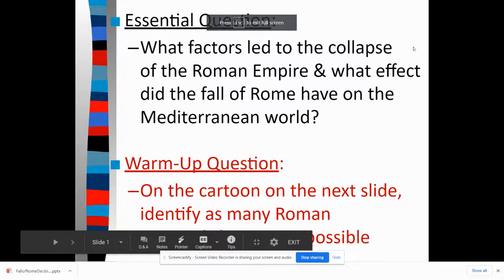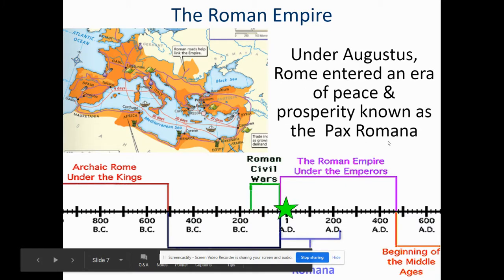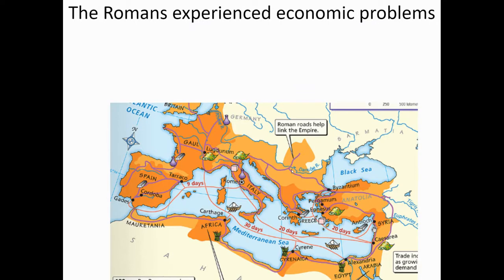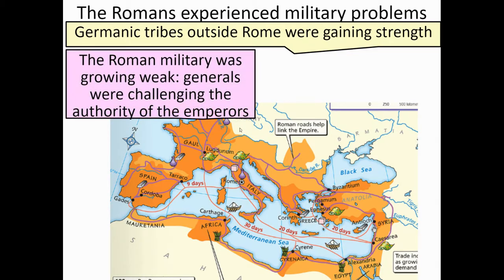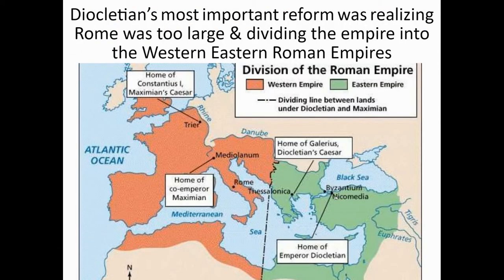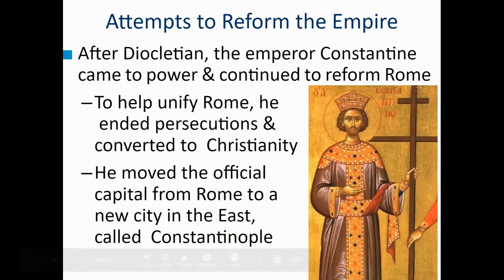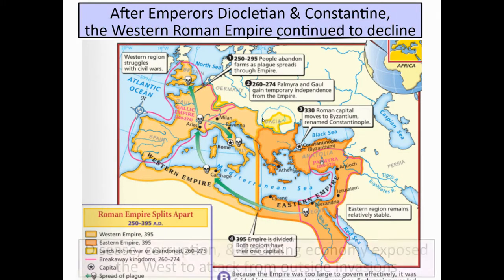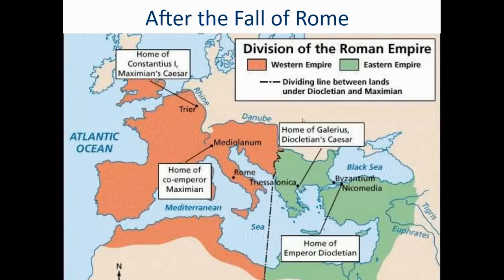Fall of Rome